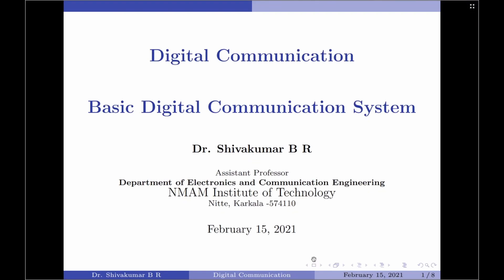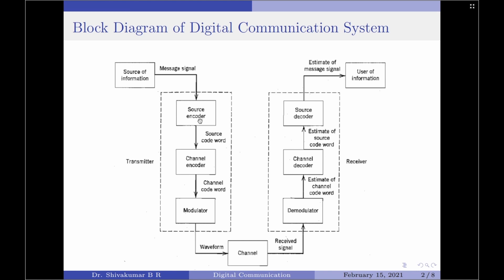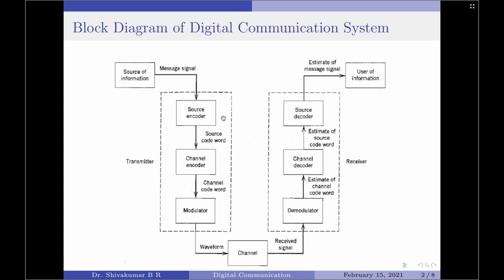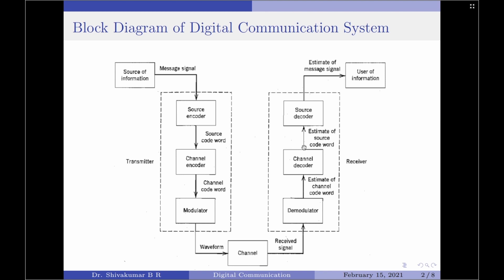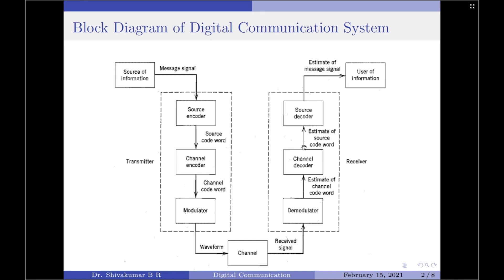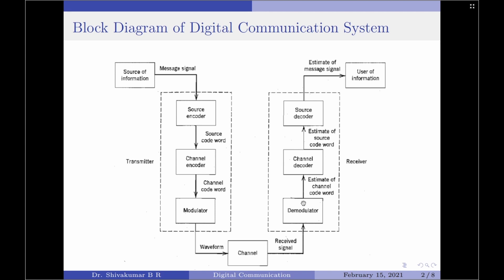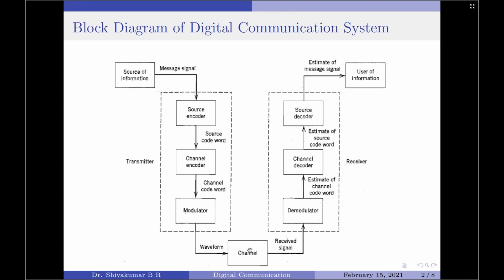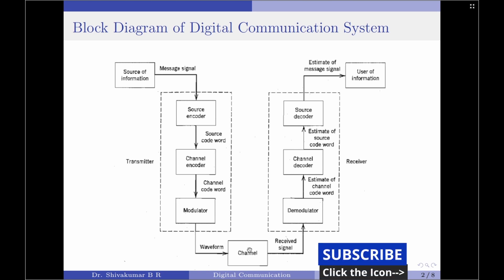3. Basic Signal Processing Operations in Digital Communication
In this video, I discuss the basic signal processing operations in signal processing such as; source encoder/decoder, channel encoder/decoder, modulator/demodulator.